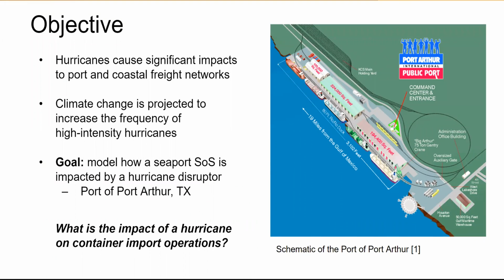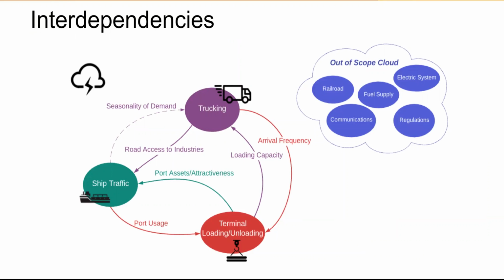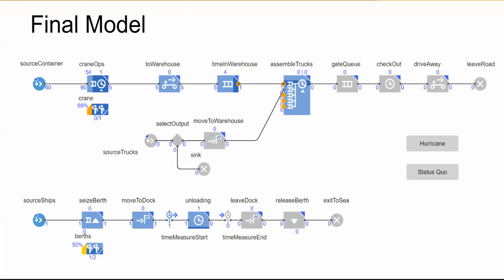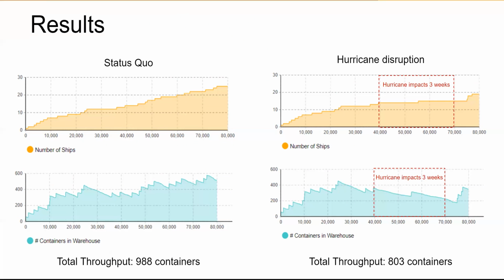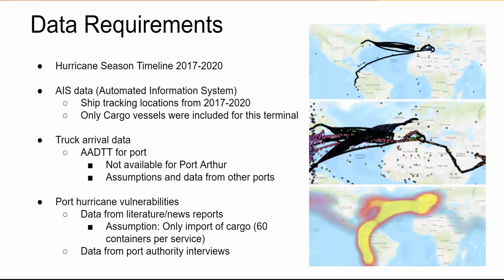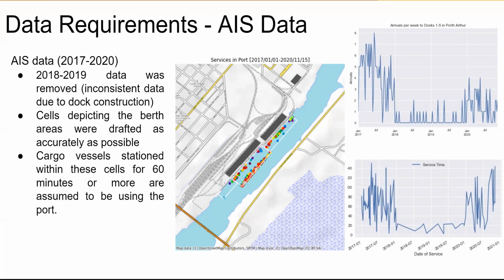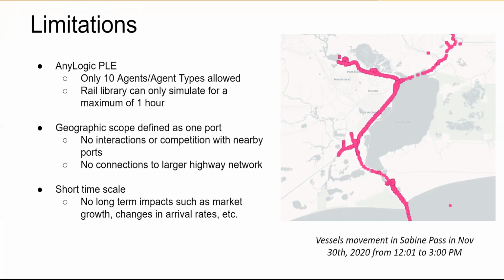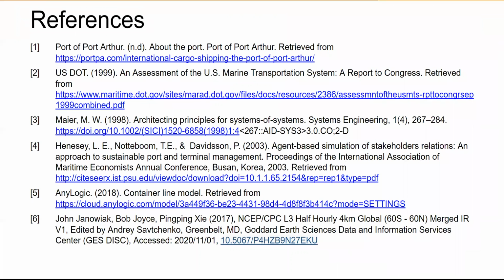CE 397 Project Coastal Freight Resilience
DES Model for Port Usage during hurricane events